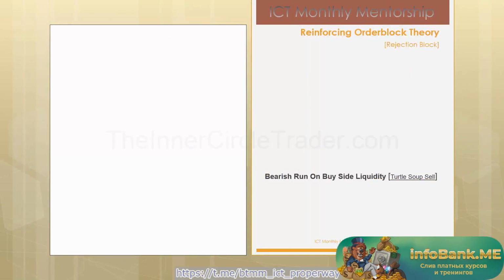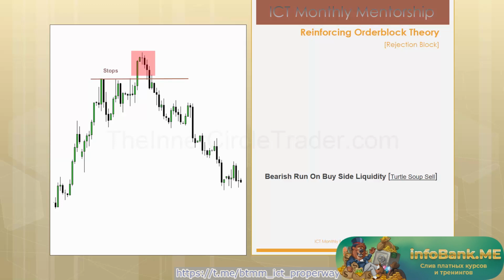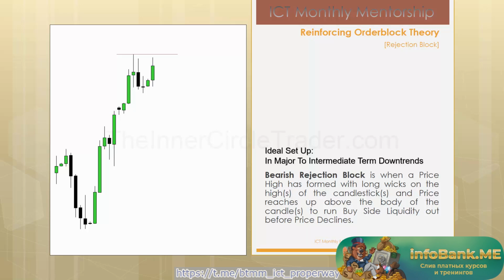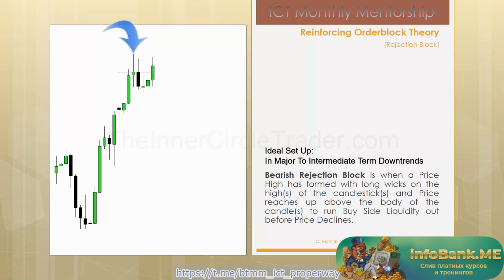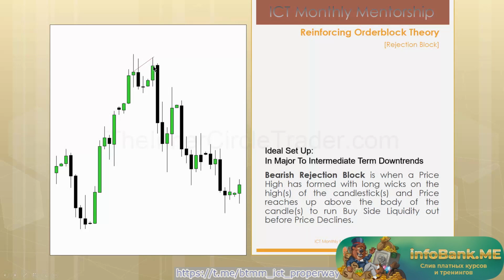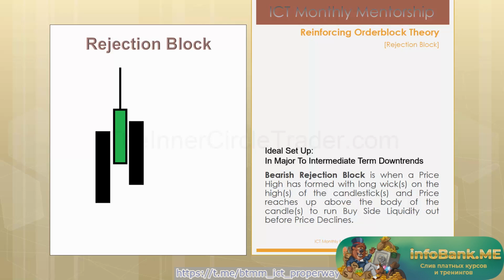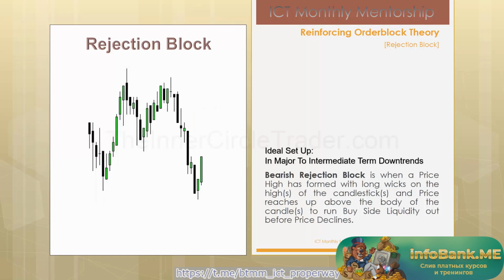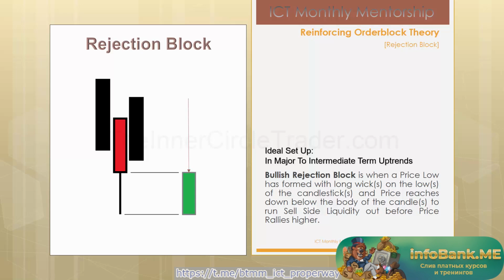Не всё то золото что блестит. Reinforcing Orderblock Theory [Rejection Blocks]